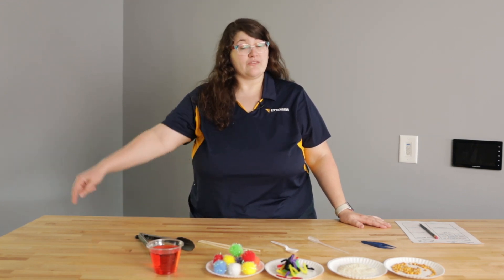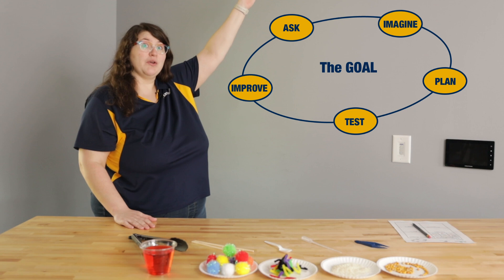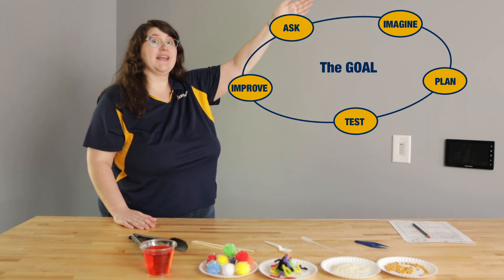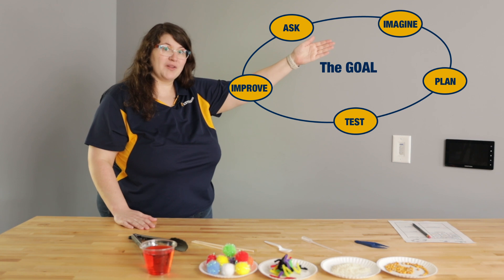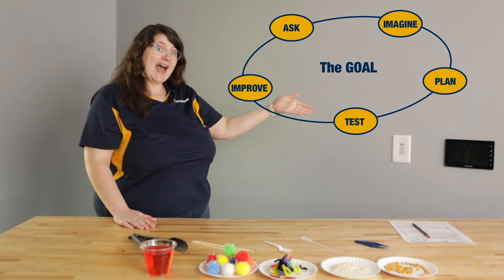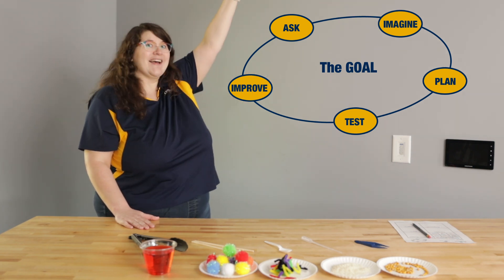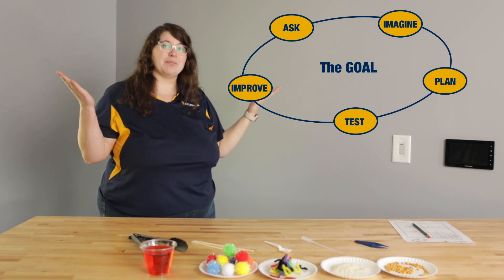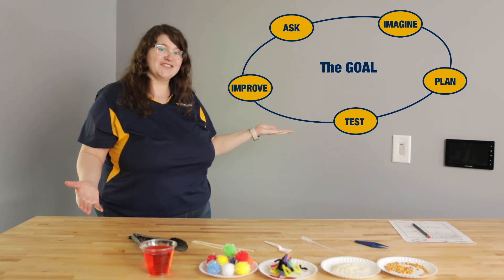Storybook STEM! Engineering Bird Beaks 🐦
It's time to head into the lab to learn how to engineer a bird beak with Emma Gardner, STEM specialist at WVU Jackson's Mill.

Using the engineering design process, we'll test five different "beak" tools and five food sources. For this activity, you'll need tools such as tongs, chopsticks, a small spoon, a pipette or tweezers, but you can also test other tools. You'll also need items that represent food sources, like rice, popcorn kernels, pipe cleaners, pompoms or water.